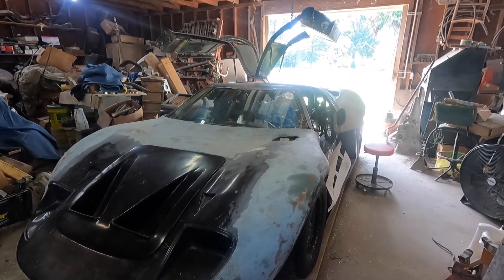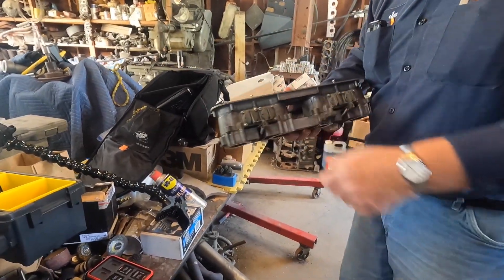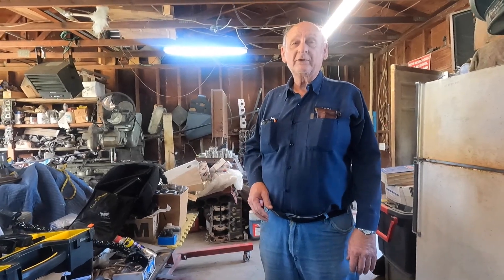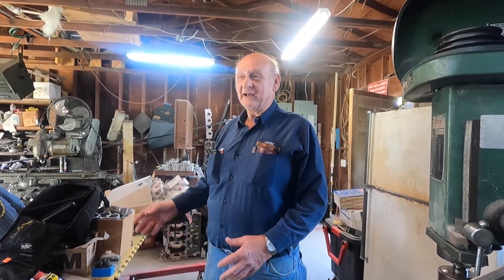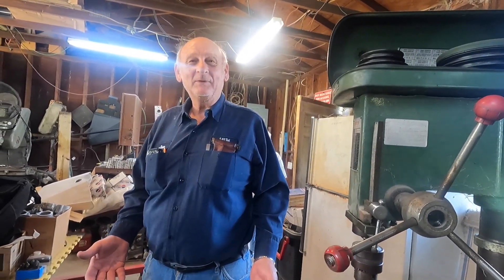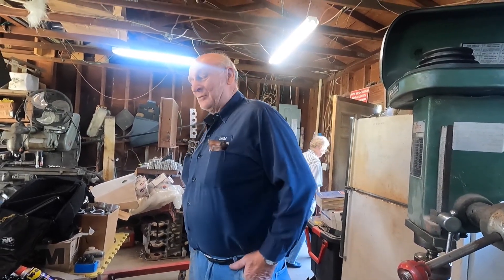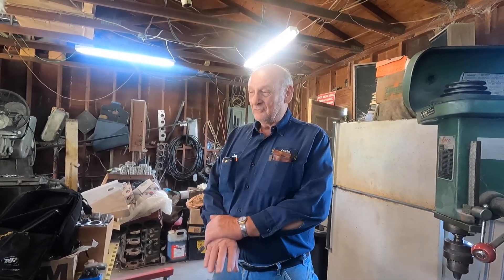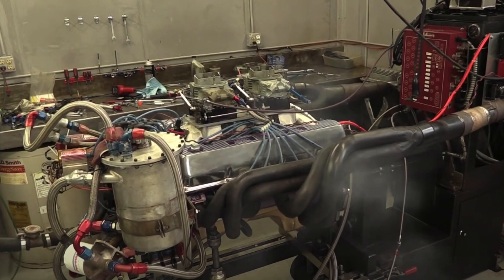Inline 4 Barrel on a v12 Ford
In this episode with Mr. Jan Baker, we talk about a very rare in-line 4 barrel carb he tried on his garage-built v12 Ford motor. We hear about his first dyno pull that aired on The Horsepower Monster YouTube channel back in 2015.